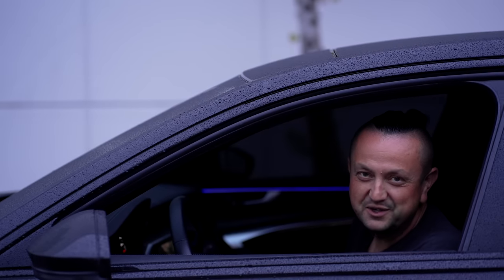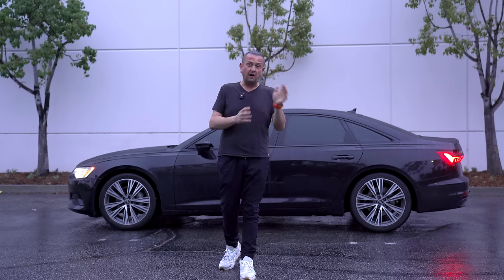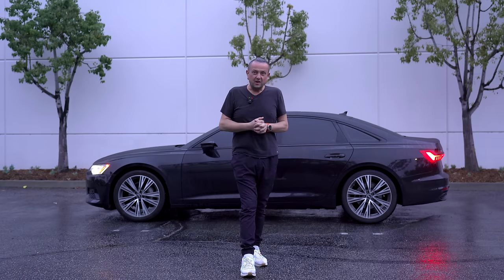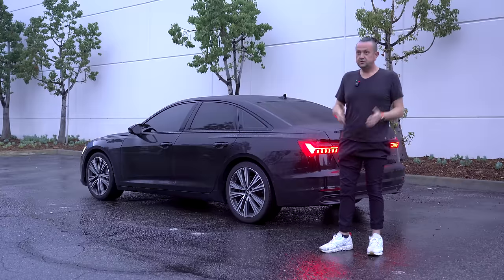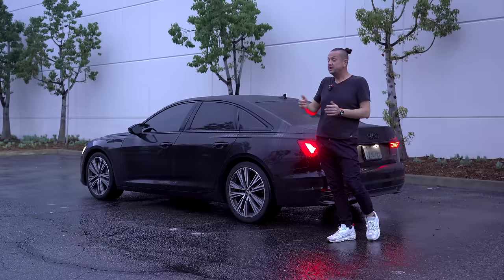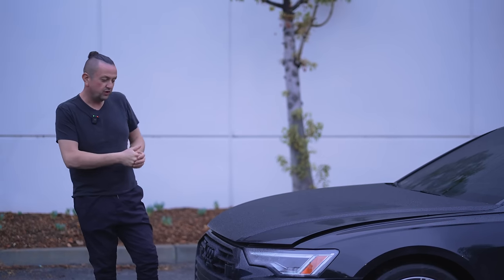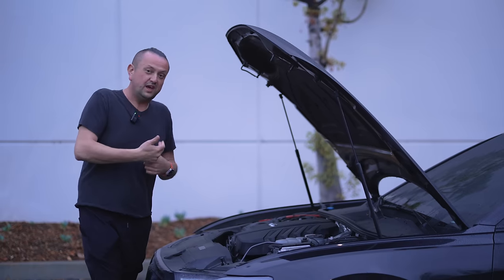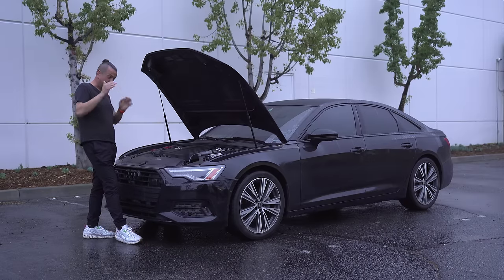2021 AUDI A6 PREMIUM PLUS | 2 YEARS OLD, 60% OFF THE STICKER | POSSIBLE? YES! DETAILED REVIEW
he 2021 Audi A6 Premium Plus is a luxury midsize sedan that sits in the upper echelons of Audi's lineup. Here are some key features and specifications for the 2021 Audi A6 Premium Plus:

Engine Options:

2.0-liter Turbocharged Inline-4: This engine delivers solid performance and fuel efficiency.
3.0-liter Turbocharged V6: For those seeking more power and performance, the V6 engine is available.
Transmission:

The A6 typically comes equipped with a smooth-shifting automatic transmission, often a 7-speed dual-clutch S tronic transmission.
Key Features:

Premium Plus Trim: The Premium Plus trim is a higher trim level that includes a range of advanced features and amenities compared to the base model.
Virtual Cockpit: Audi's Virtual Cockpit is a customizable digital display that replaces traditional analog gauges, providing a modern and high-tech driving experience.
MMI Touch Response: Audi's MMI infotainment system is often featured, which includes a dual touchscreen setup that responds to touch and allows for various vehicle controls.
Audi Pre Sense Safety System: This safety suite includes features like automatic emergency braking, adaptive cruise control, lane departure warning, and more.
Quattro All-Wheel Drive: Many Audi A6 models come equipped with Quattro all-wheel drive, providing enhanced traction and stability.
Interior and Comfort:

The interior is crafted with high-quality materials and offers a comfortable and luxurious driving experience.
Premium Plus trims typically come with upgraded interior features, such as enhanced leather upholstery and advanced climate control.
Performance:

The A6 is known for its balanced and engaging driving dynamics, offering a mix of performance and comfort.
Technology and Connectivity:

The A6 often includes advanced technology features, such as smartphone integration, a premium sound system, and a suite of driver-assistance technologies.
Optional Packages:

Audi typically offers various optional packages that allow buyers to customize their A6 with additional features and amenities.
It's important to note that specific features and trim levels can vary, and the information provided here is a general overview based on common configurations. For the most accurate and detailed information, it's recommended to check the specific trim and options available for the particular 2021 Audi A6 Premium Plus you are interested in.